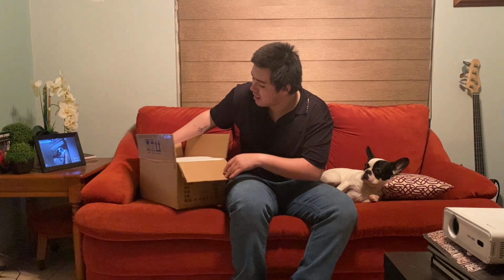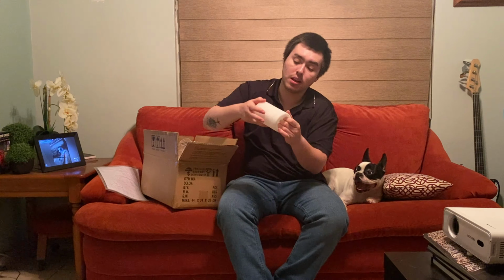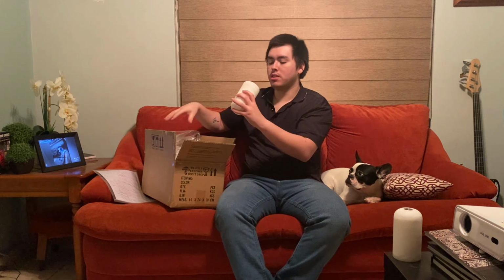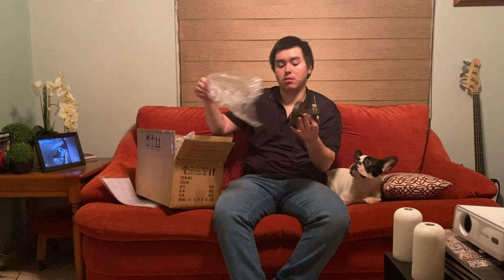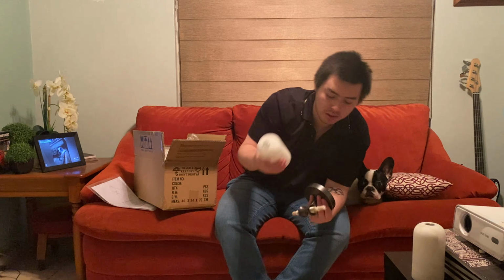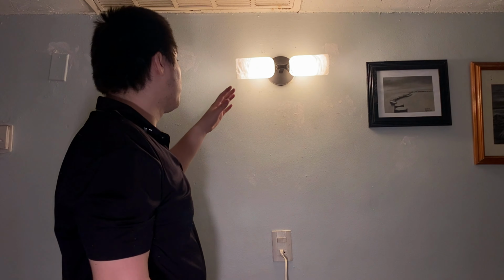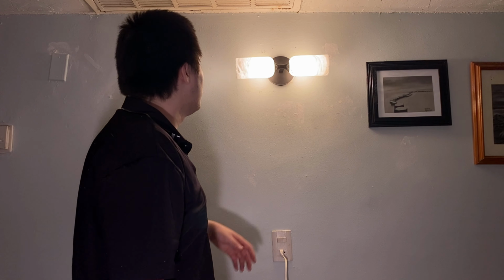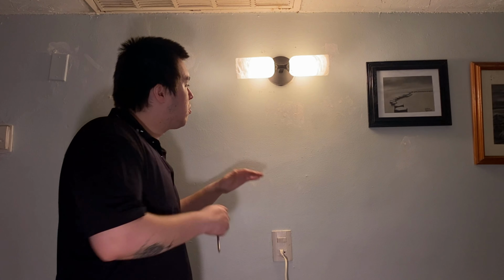⭕🔥⭕ Sucelating 2-Light Alabaster Wall Sconces Unboxing and Review! ✅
*Sucelating 2-Light Alabaster Wall Sconces, Modern Bronze Sconces Wall Lighting, Bathroom Vanity Sconces with Marble Shade, Wall Lighting Fixtures for Bedroom Living Room Staircase Hallway*

✅👌x❣️❤️🐶➡️👉

✅High quality: This marble wall sconce is made of genuine natural stone, with high-quality materials, attractive colors, exquisite craftsmanship, and reasonable prices. High quality, simple and stunning, modern style wall lamps have a higher texture and grade, adding an artistic atmosphere to the entire space.

✅Unique Pattern Walllight: Natural alabaster is famous for its patterns, which are naturally formed marks. The received objects will present different patterns of alabaster, which are randomly distributed. We offer white gloves as a gift. Please put on the gloves and gently hold and place them.

✅Ideal decoration: Wall lamps create a beautiful, soft, and bright enough lighting effect. 8W 3000K warm white light. Modern wall lamps are widely used in living rooms, TV walls, bedside tables, corridors, wardrobes, wardrobes, stairs, bedrooms, stairs, and corridors. Very harmonious with classical or modern style decorations

✅Easy to install and dimming: Hardwired, suitable for American standard junction boxes, all installation materials are included in The packaging. The marble wall lamp is compatible with 90% of the dimming switches on the market, and can freely adjust the brightness by 10% -100% according to your needs (note: dimming switches are not included). If you use a regular switch, the light will remain at full brightness level.